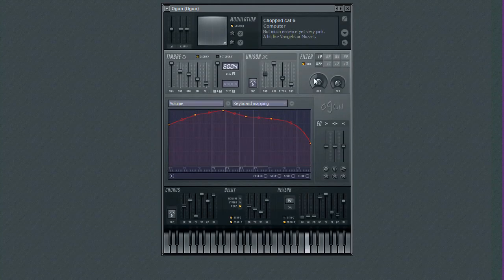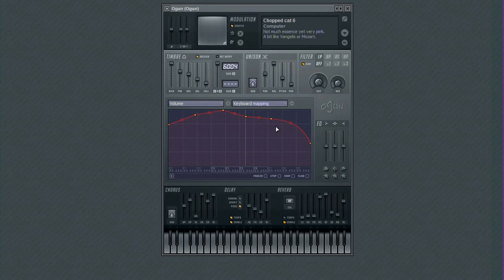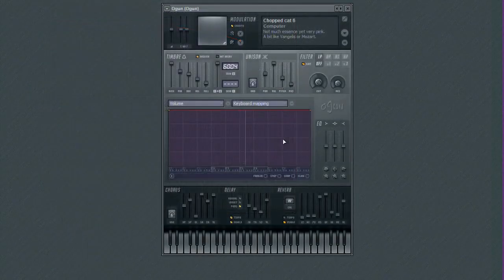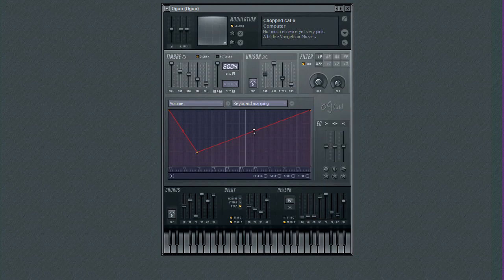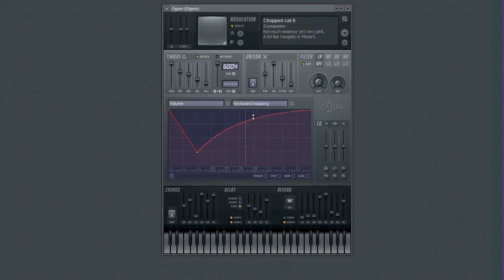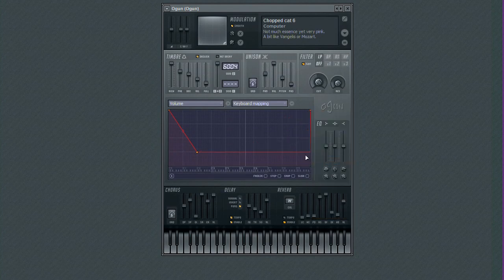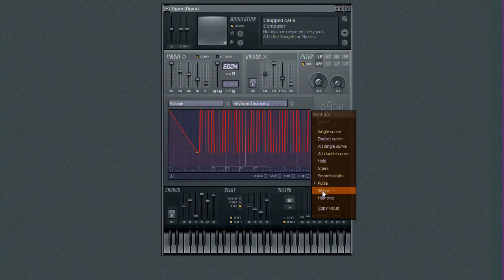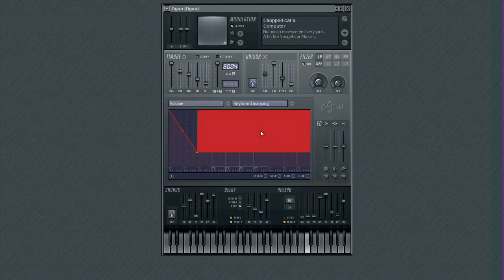Ogun Part Eight | Working with the Curve Editor